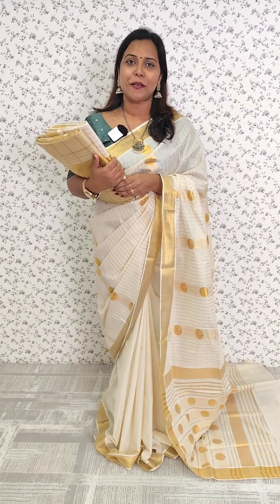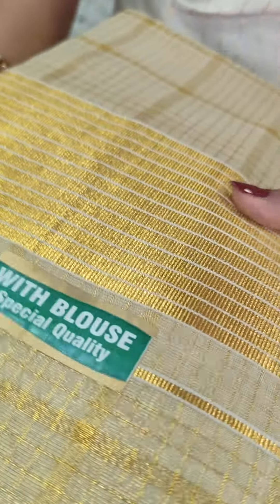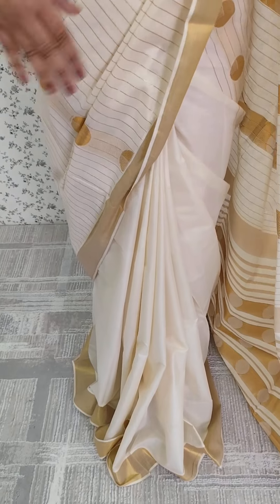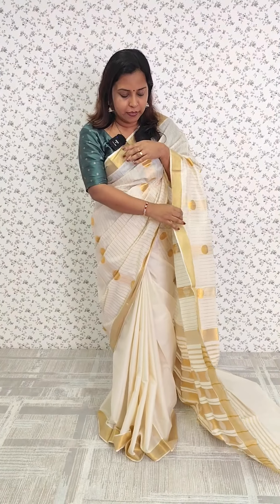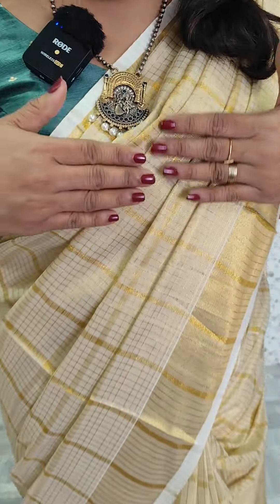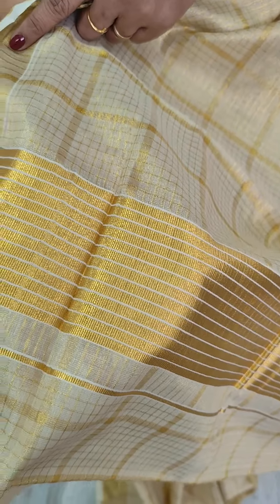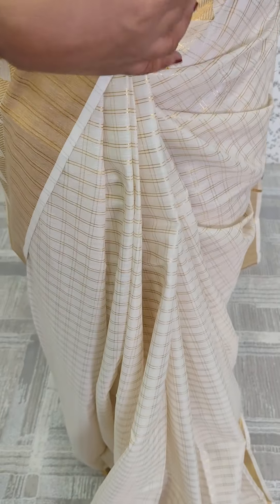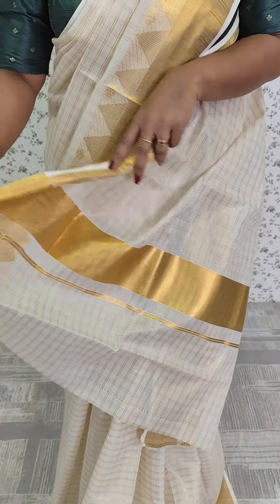Beautiful Onam collection sets from Fayme. (Price: 1350/-, 1150/-, 1050/-)